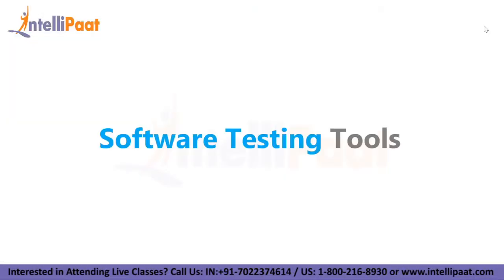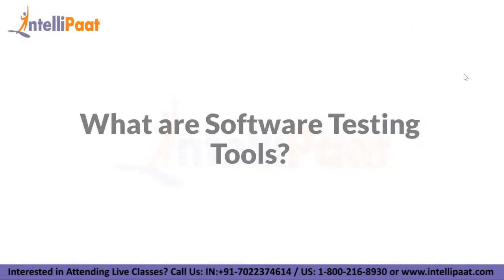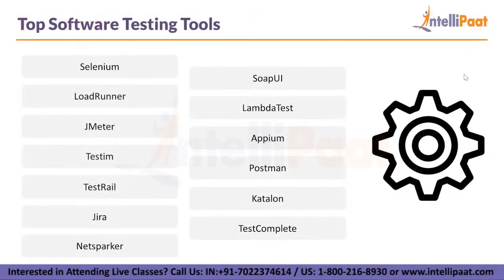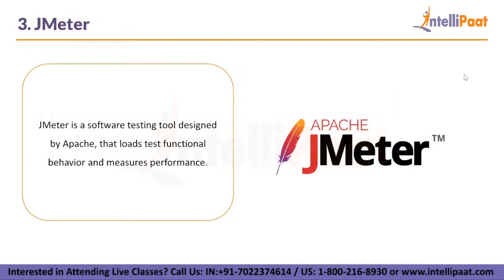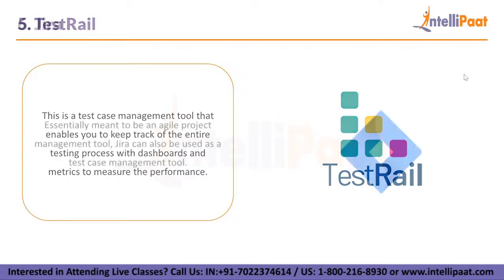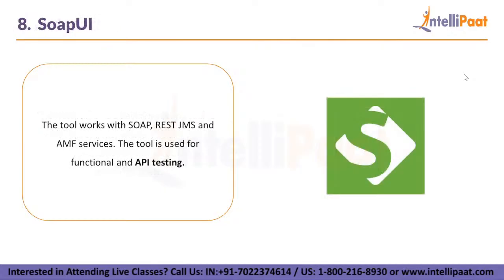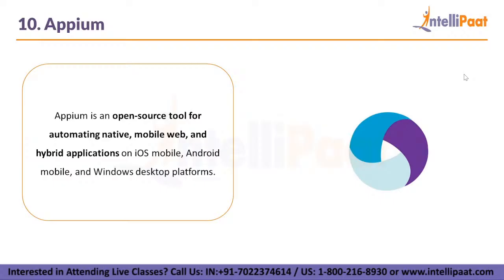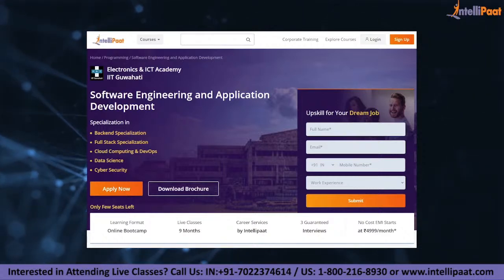Software Testing Tools | Choose The Right Software Testing Tool | Software Testing Tools Tutorial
Want to make a Career in Software Engineering? Enroll in our Software Engineering Application Development course and become a certified professional
Key Highlights:
1. 600 Hrs of Applied Learning
2. 100+ Live Session across 9 months
3. Learn from Industry Practitioners & Mentored by IIT Guwahati Faculty.
4. 50+ Industry Projects & Case Studies
5. E&ICT Academy, IIT Guwahati Alumni Status
6. One-on-One with Industry Mentors
7. Career Services & Guaranteed 3 Interviews by Intellipaat
8. 24*7 Support
9. Designed for working Professionals & Fresher's
10. Soft Skills Essential Training
11. No Cost EMI Option